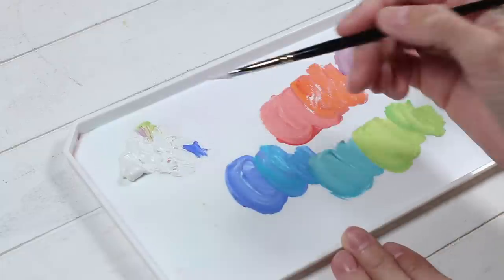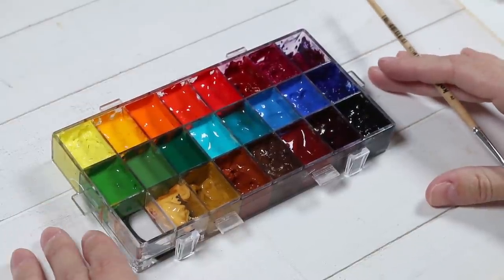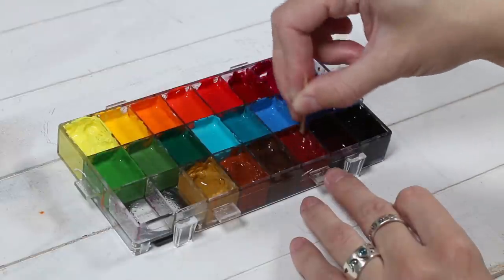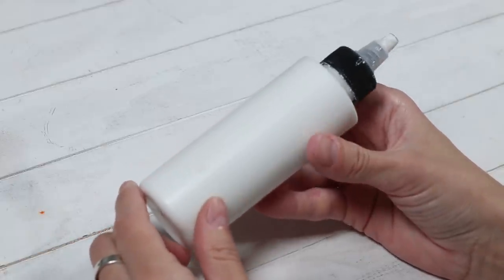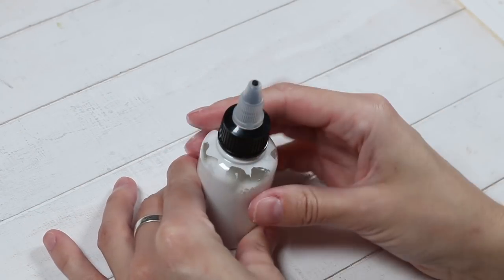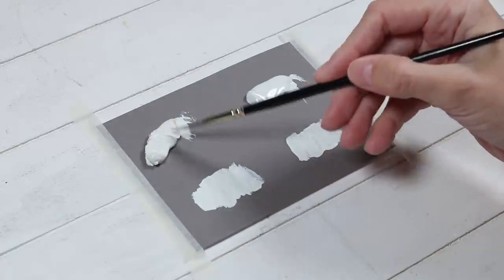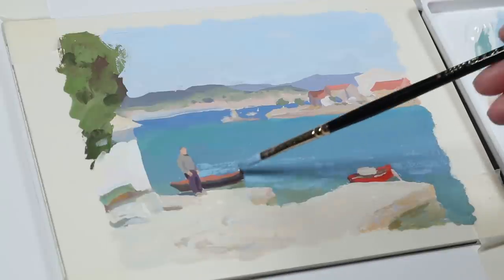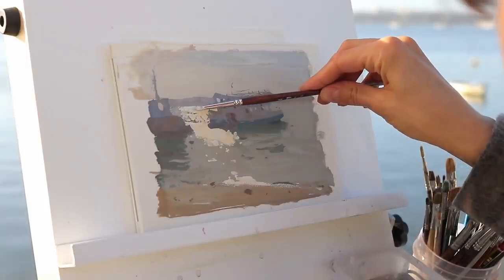How to keep Gouache from DRYING TOO FAST - How to keep gouache moist longer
I couldn't include all the useful information about the blending medium in this video because it would have been too long, but if you want to learn more about the medium, its applications, advantages, and its alternatives please make sure to read the blog post at the following

Here are the links to the products used in this video:

W&N Watercolor Blending Medium:

Airtight palette box for gouache:

Mixing tray. I use the inner detachable part of this palette box as my mixing tray:

Medium 2 oz/ 60 ml Twist Top Squeeze Bottles for White Gouache Paint:

Large 4 oz/ 120 ml Twist Top Squeeze Bottles for White Gouache Paint:

10 ml syringe for adding the medium to white paint:

Small dropper bottles for adding the medium in drops to the paints in your palette:

Plastic Pipettes (Eye Droppers)

37 ml Permanent White (Titanium White) gouache:

37 ml Zinc White gouache:

If you want to learn more about my color palette and the other materials I use with gouache you can download my Free 20-page PDF guide "Everything You Need To Know About Gouache" at the following

If you want to see more of my work, purchase a painting or download my free painting guides please visit my